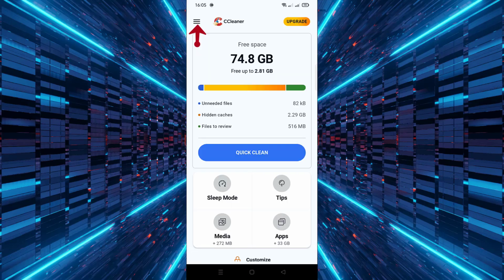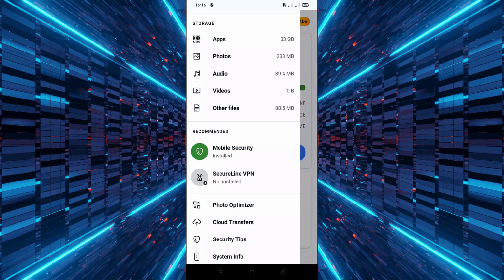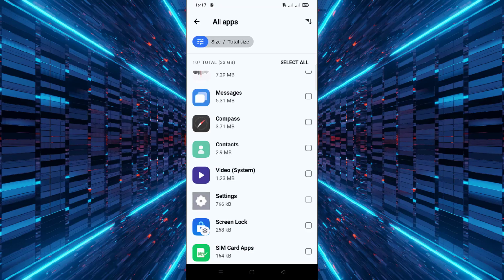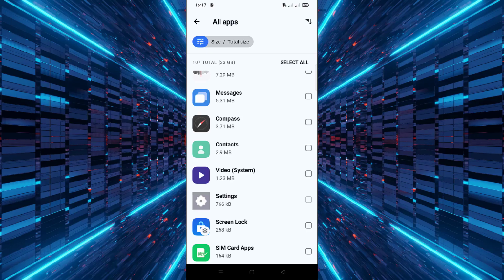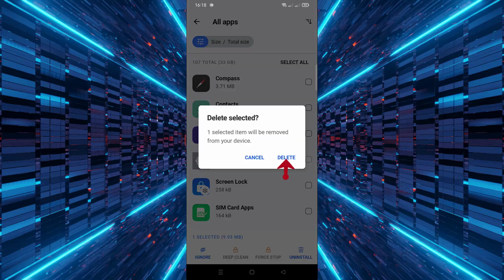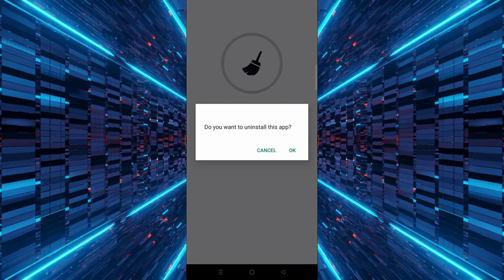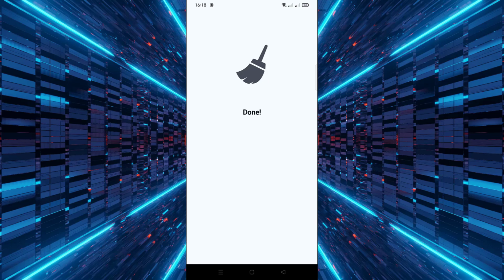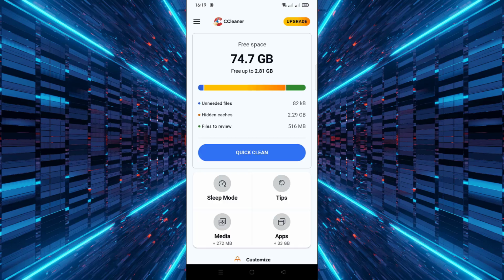How to Uninstall Apps Using CCleaner on Android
Learn how to uninstall apps on Android using the CCleaner app and free up storage space easily. 🗑️📲

This CCleaner Android tutorial shows you how to quickly remove unwanted apps, improve performance, and keep your phone clean. ⚡📱

Keep your device running smoothly by deleting unused applications and optimizing storage with CCleaner for Android. 🧹💾

Perfect for anyone looking to speed up their phone and clear out clutter using the CCleaner mobile app. 🚀📱

Watch this video to discover how CCleaner can help you manage storage and maintain top performance on your Android phone. 🔧📲